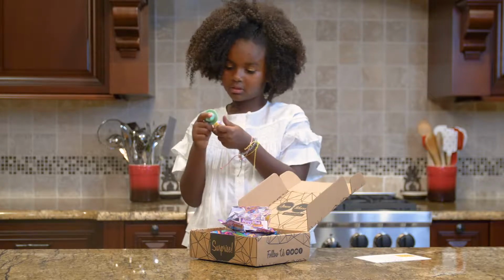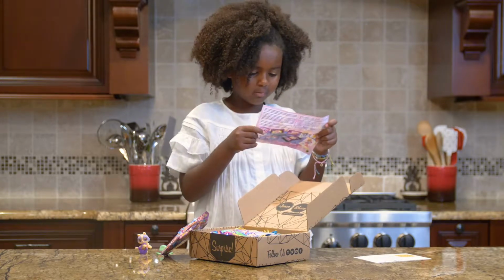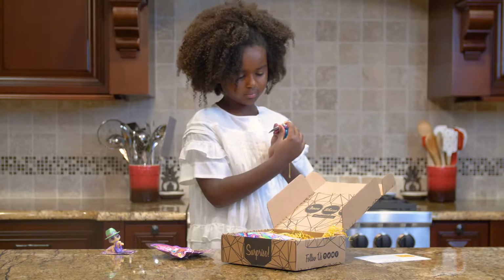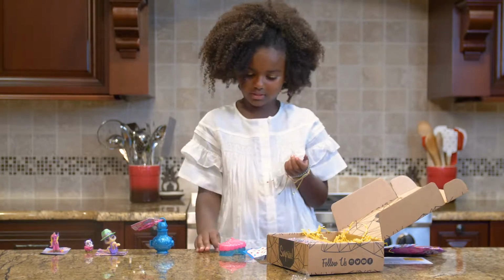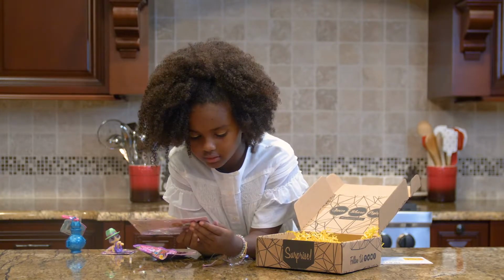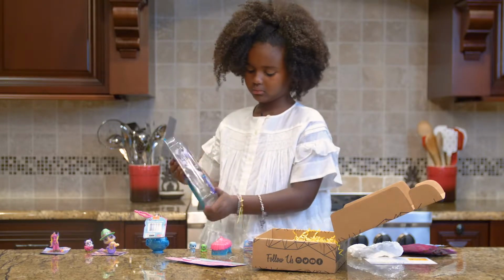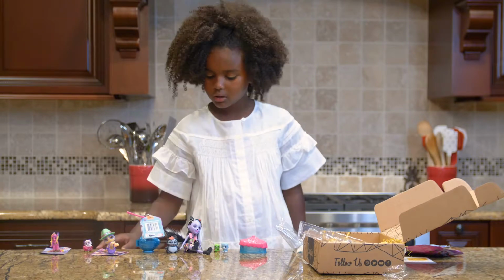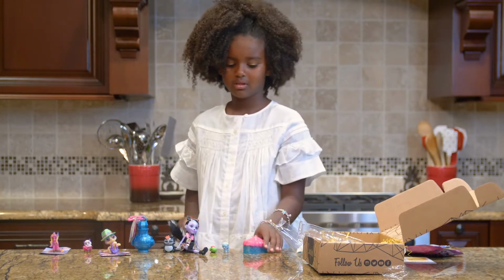Toy Unboxing!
Follow me for more videos about cooking, crafting, and everything Reeve!

It’s Reeve Hamels here and I’m excited to bring fun cooking, crafting, and everything about my life to you. I also enjoy making crafts at home with my mom, friends, and at school.